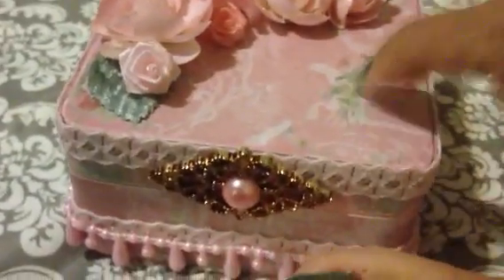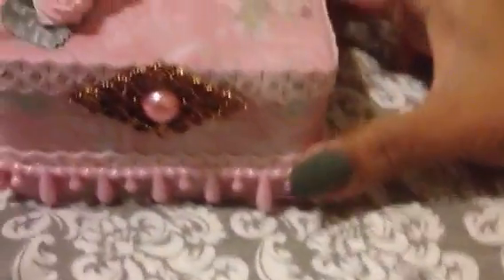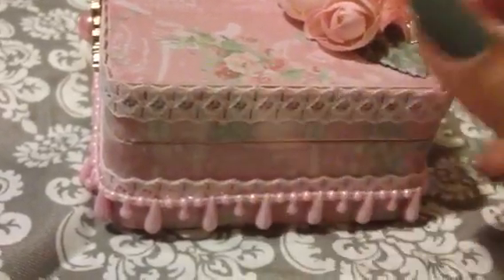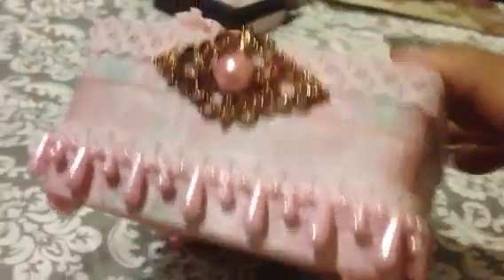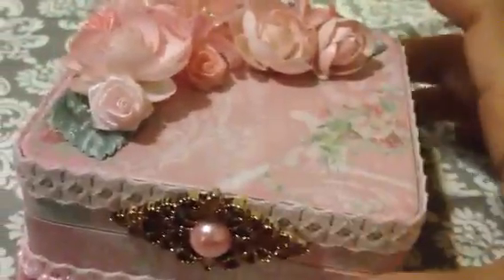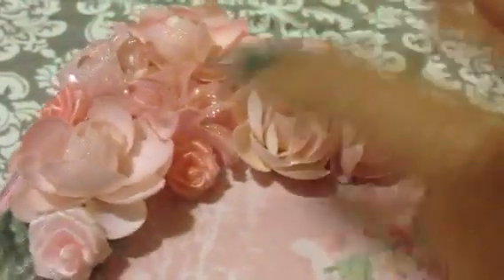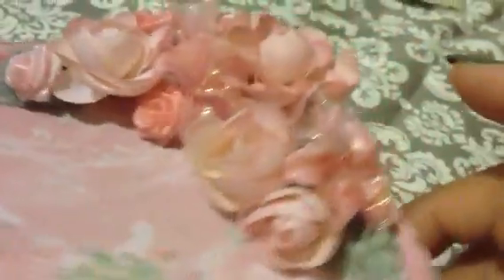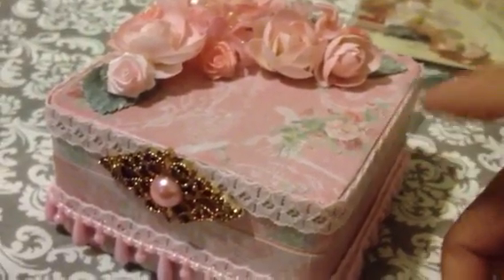Altered feminine box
Thank you everyone for watching, hope you guys like it :)